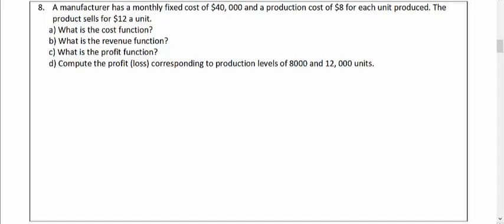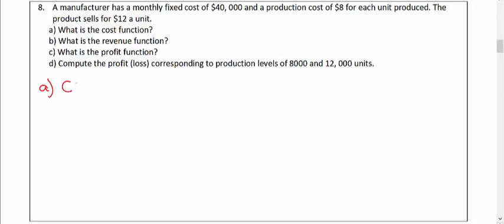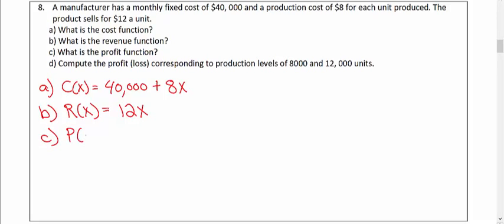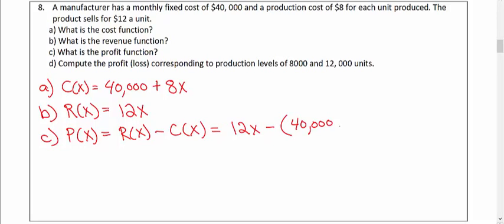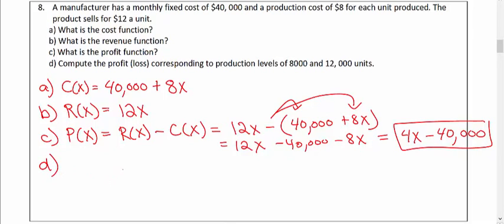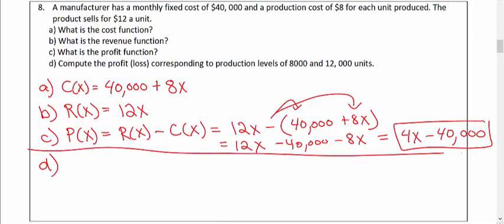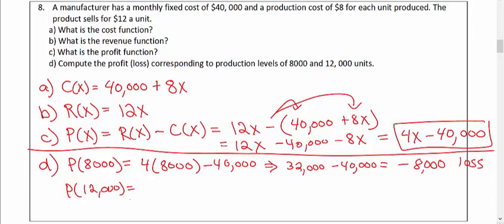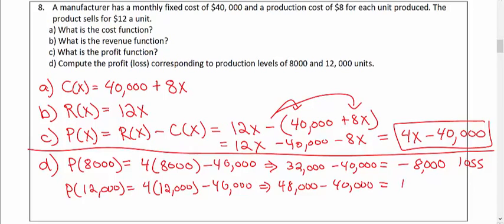MATH 1325 Exam 1 Review #8